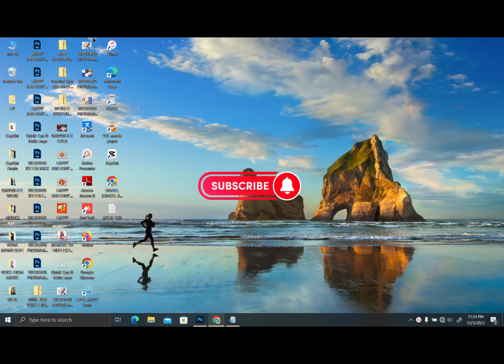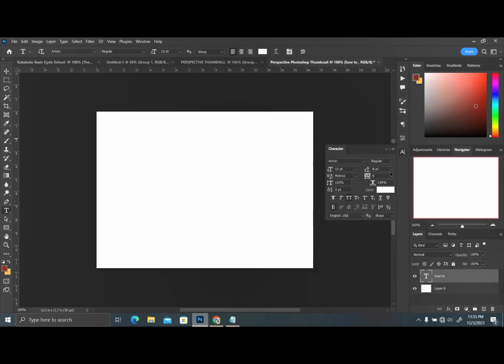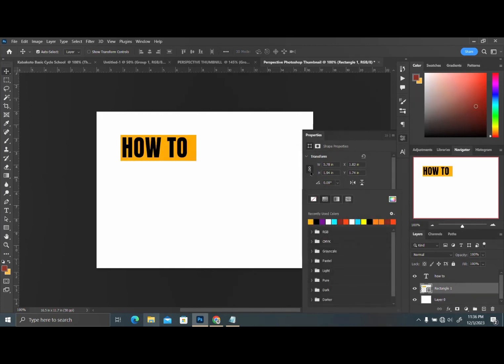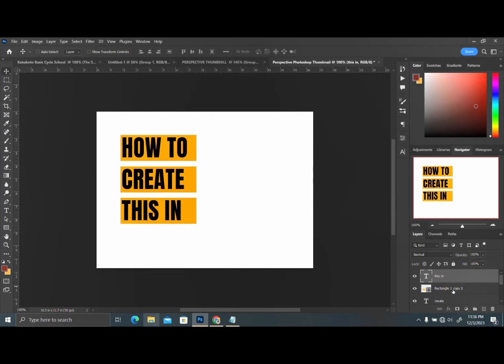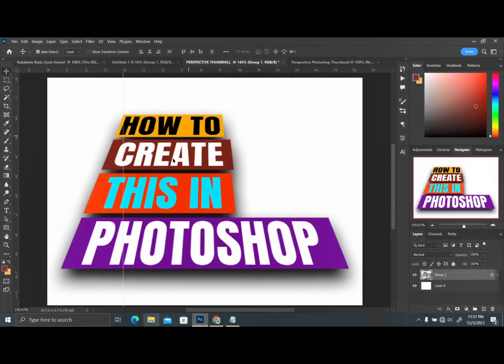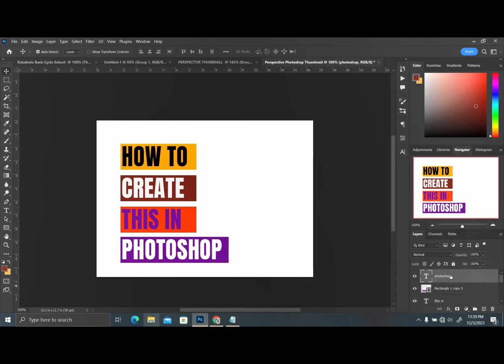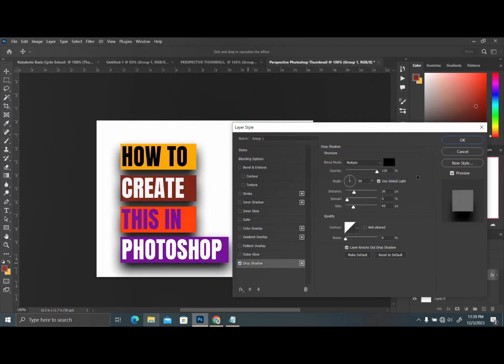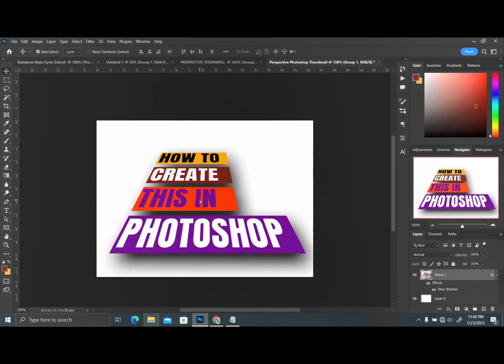How To Create YouTube Thumbnail In Photoshop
This Tutorials Aim At Guiding You On How To Design Thumbnail in Photoshop 2023

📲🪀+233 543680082